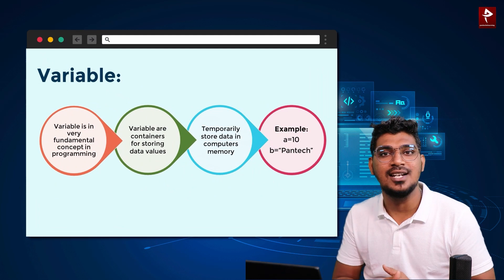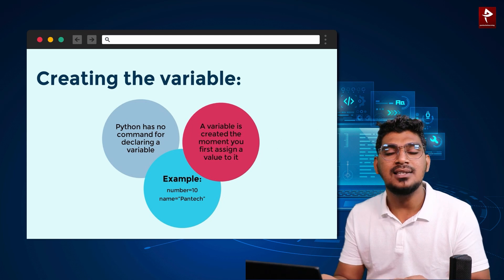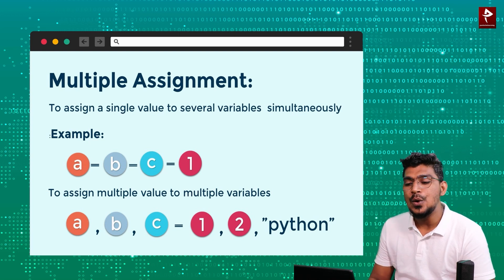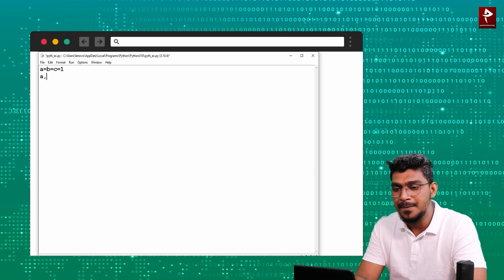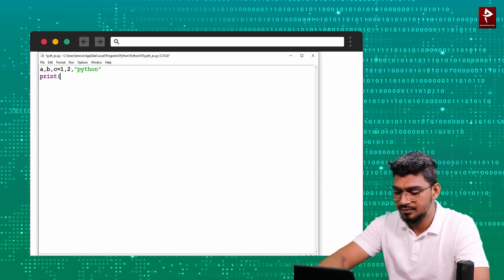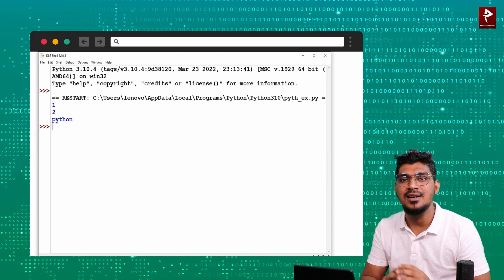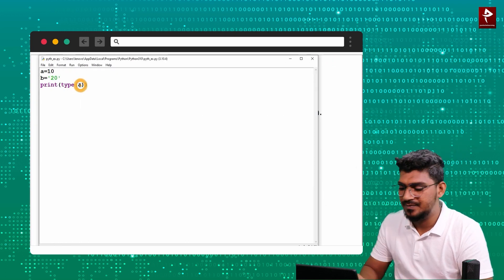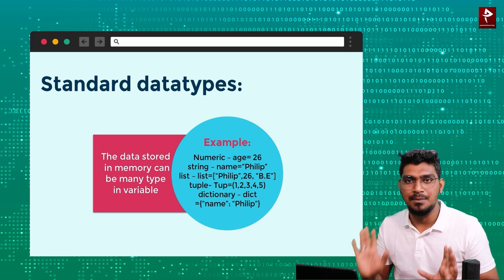python Variable - தமிழ் || Python Coding in Tamil || Pantech eLearning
Python Basic for beginners - Python Tamil | python தமிழ் (Tutorial).

Python is one of the most commonly used programming languages and is being used by both beginners and advanced programmers.

In this tutorial series, we will start from scratch and gradually cover basic to advanced concepts in Python programming. Whether you are completely new to programming or already have some experience, this series will help you sharpen your Python skills and become proficient in writing Python code.

Whether your goal is to develop web applications, analyze data, build machine learning models, or automate tasks, Python has the tools and libraries to help you achieve it efficiently.

Learn Coding with us! Happy coding!